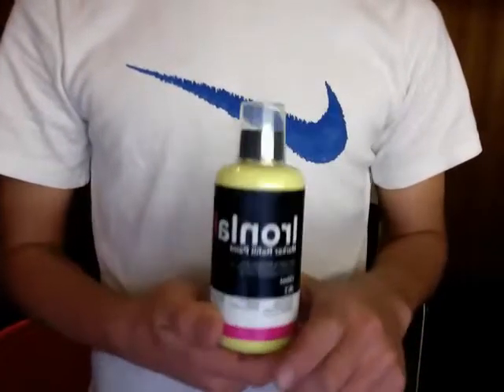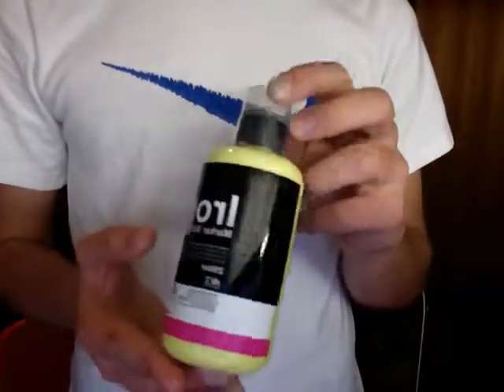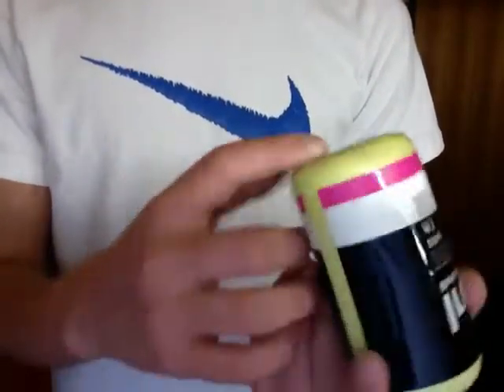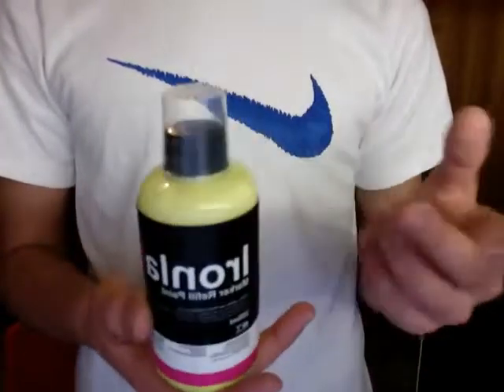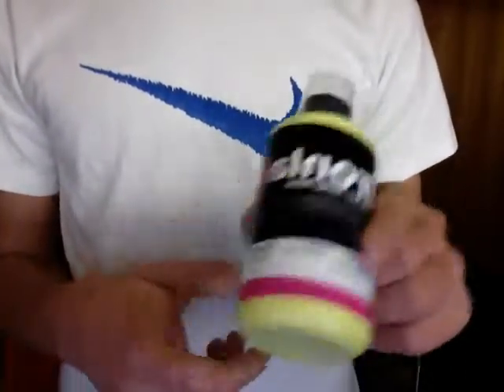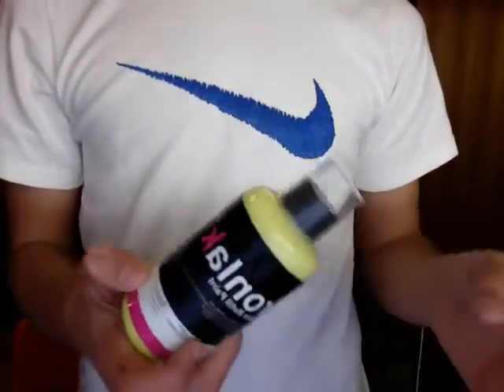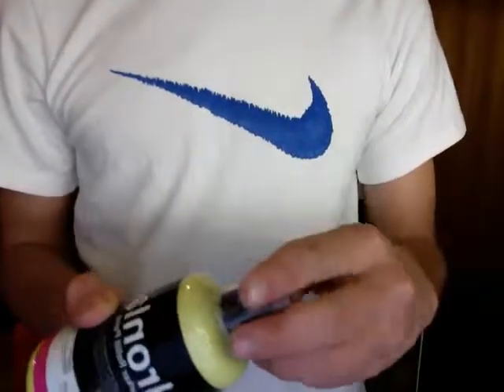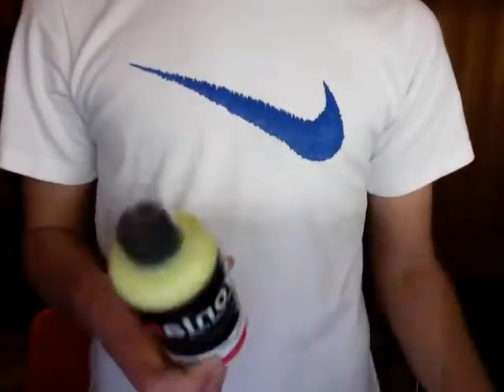IRONLAK Marker refill review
some of the record shops me and my mates stock up on in brisbane